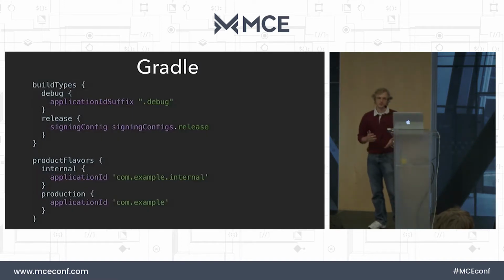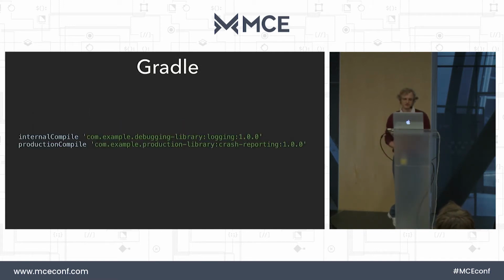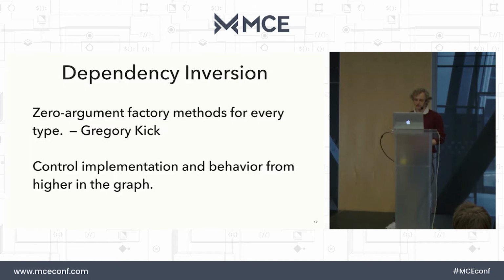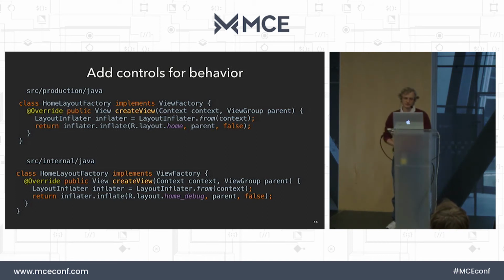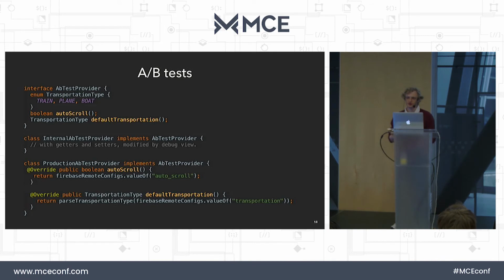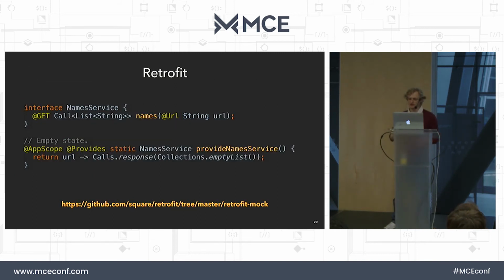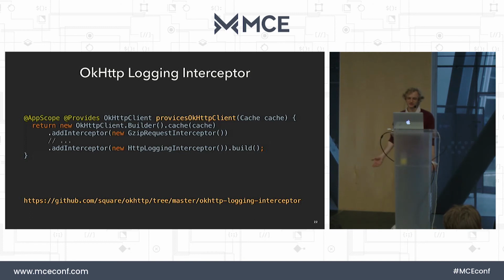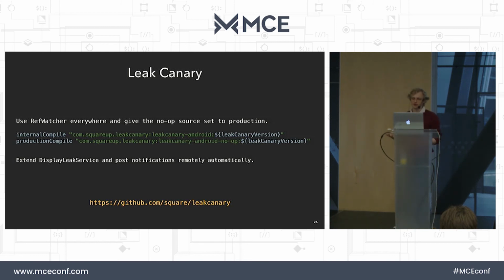MCE 2017: Eric Cochran, Making Debug Builds Testable and Fun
Android apps are fun to dogfood but sometimes complex to configure for testers. To be developed fast, apps need debug builds that don't rely on server teams. To test effectively, internal testers need options to force edge cases and navigate quickly. To receive feedback, developers need to provide discoverable options to send reports. Tools like Dagger and Gradle build variants have made these wishes a reality for many, but Eric will also dig into how everyone can retrofit existing projects to be configurable and quickly editable. Eric will cover creative ways to get runtime bindings and debug options up and running in Android apps, old and new.